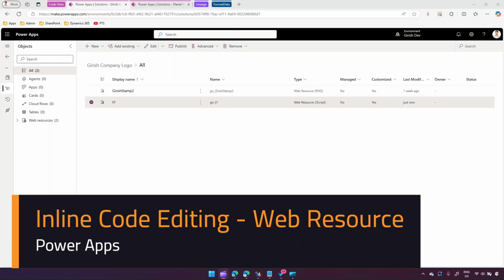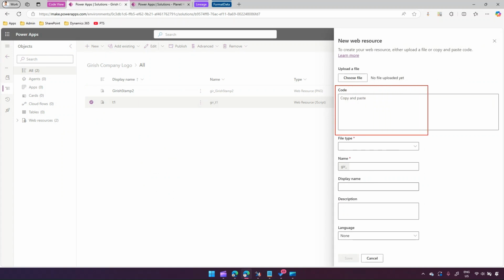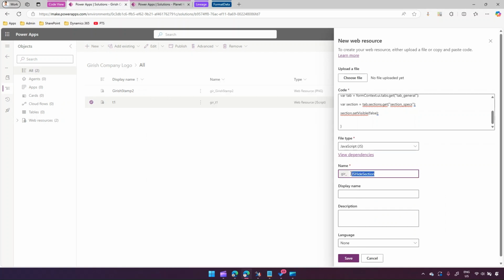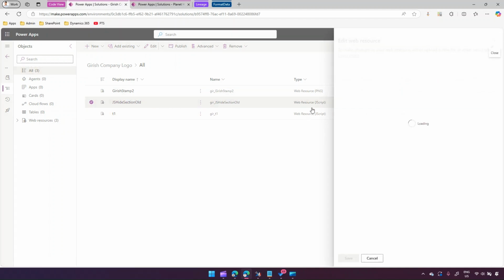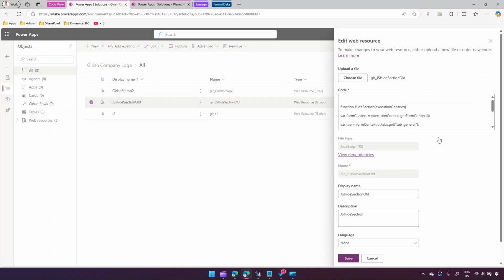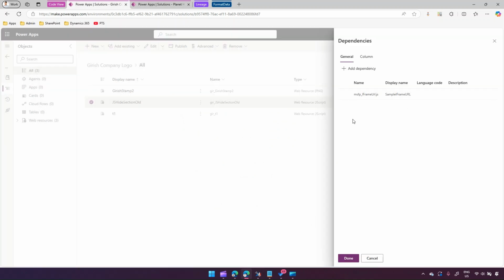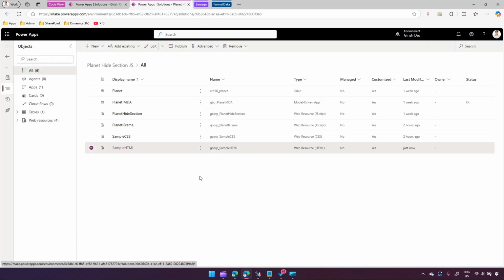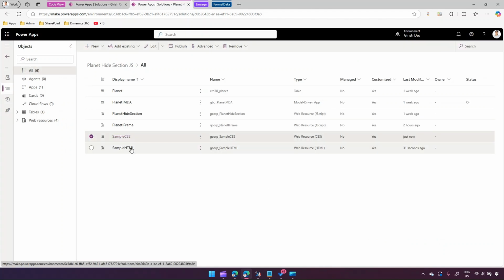Inline Code Editor - Web resource (Power Apps)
This video shows a new feature within a Power Platform Solution interface to view and edit Web Resource source file in the browser itself.

Girish Uppal explores the new inline code editing feature for JS, CSS and HTML file available in the Power Platform Solutions interface